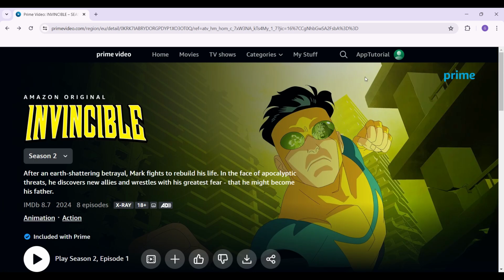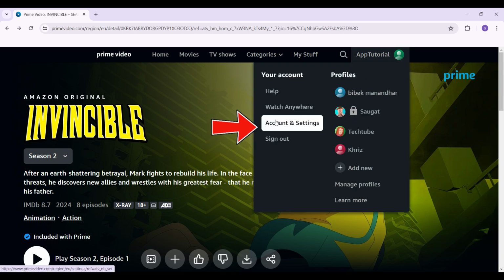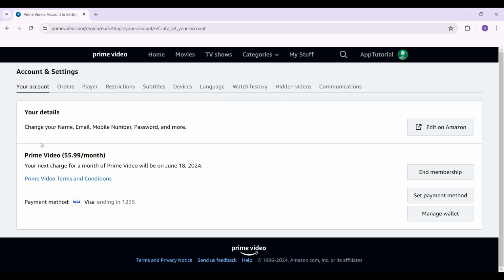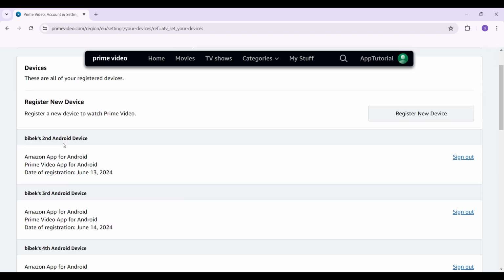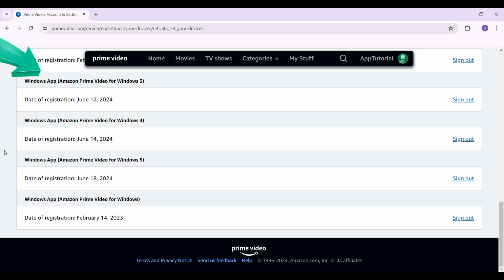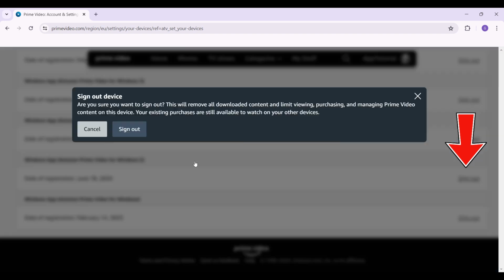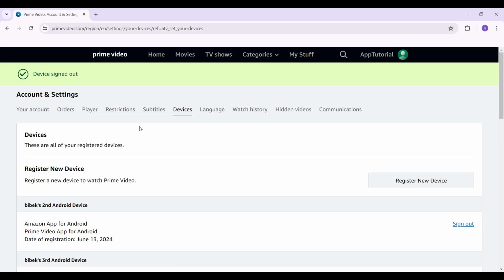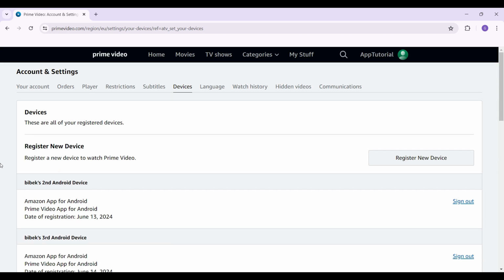How to Deregister Devices in Amazon Prime Video 2024 | Remove Devices From Amazon Prime Video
In this video, I'll show you how to deregister devices from your Amazon Prime Video account. If you need to remove a device that you no longer use or want to manage your registered devices, this step-by-step guide will make it easy. Follow along to learn how to access your device list and remove the ones you don’t need.

00:00 Intro
00: